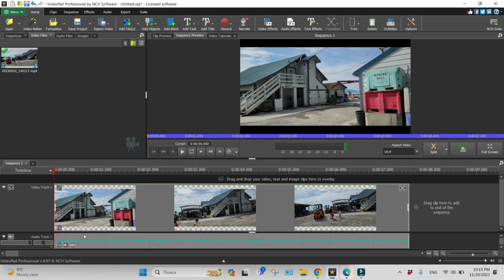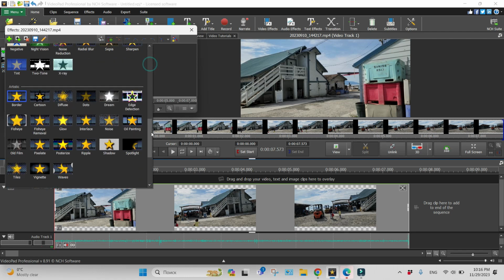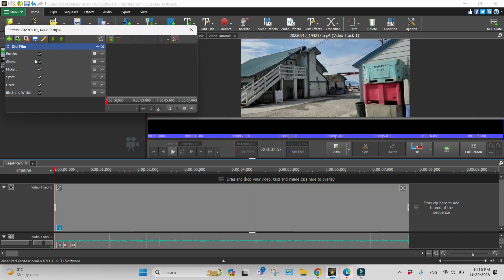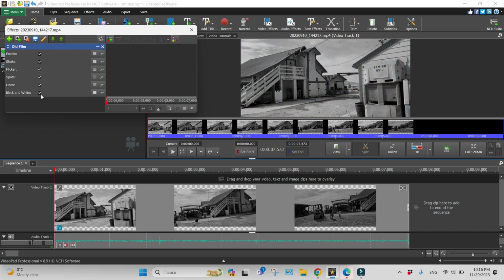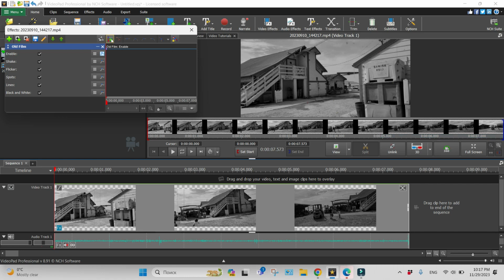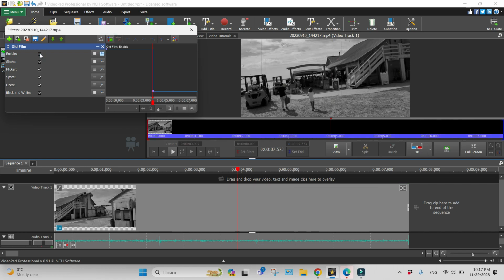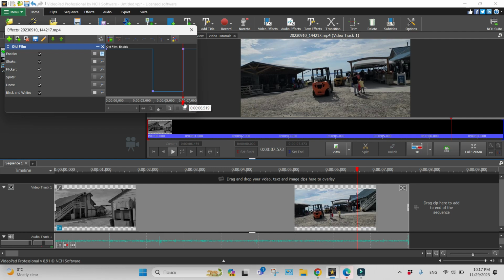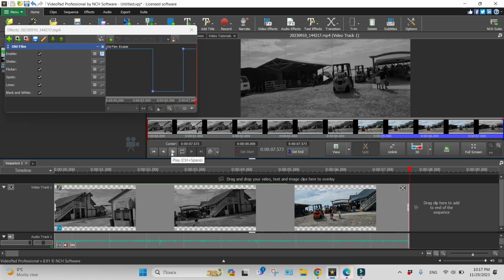VideoPad. How To Add And Animate The Old Film Effect ToYour Video | Let`s Do Tech | Tutorials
The Old Film Effect in VideoPad